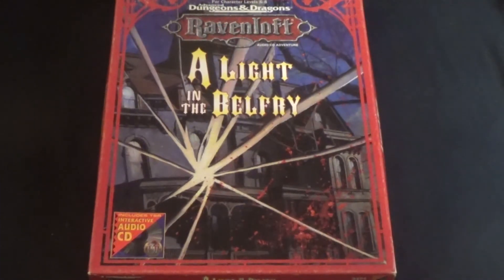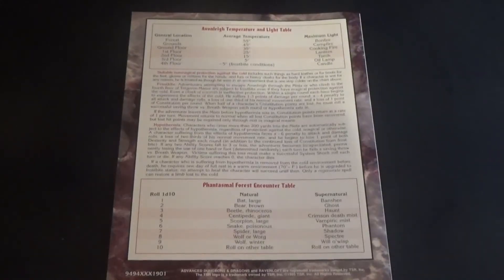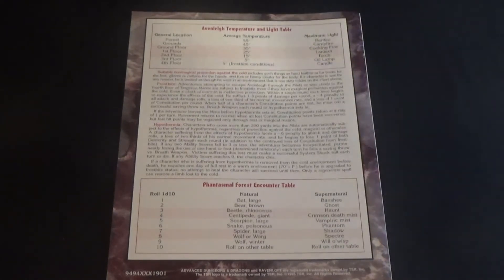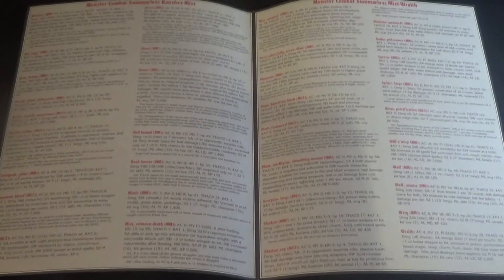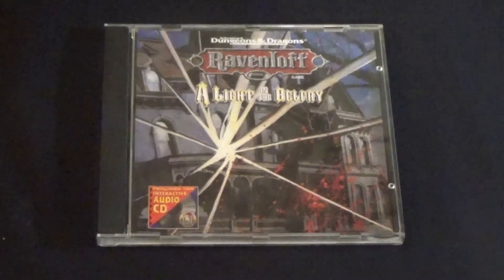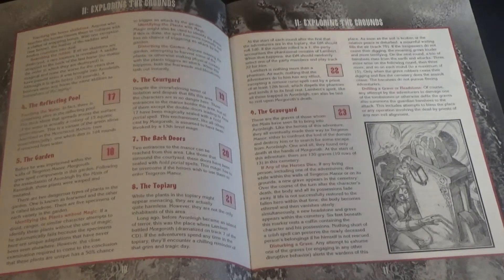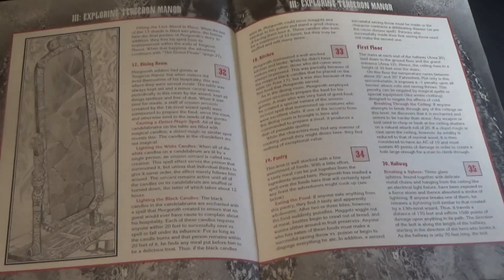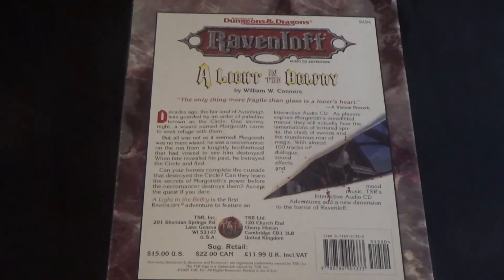A Light in the Belfry